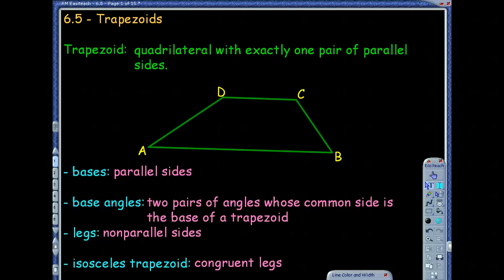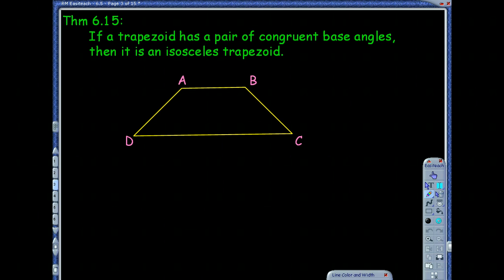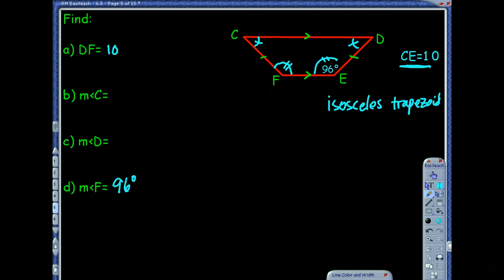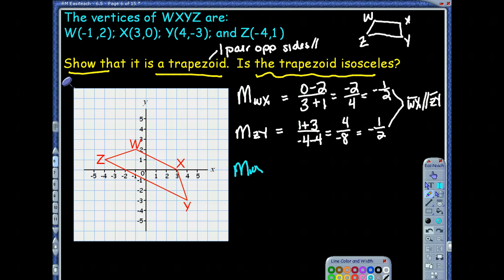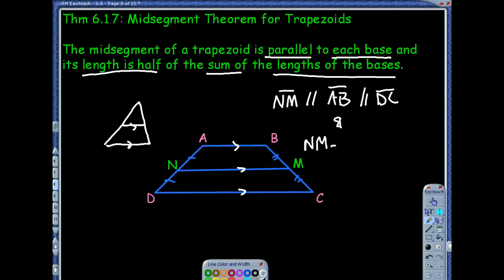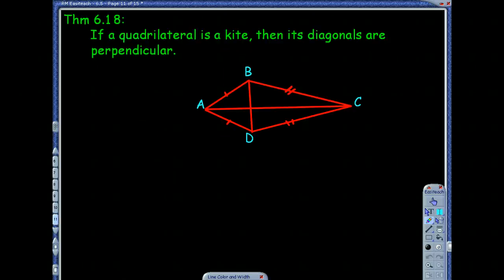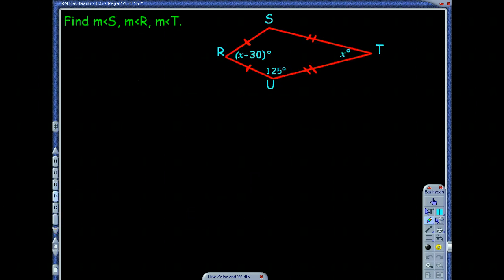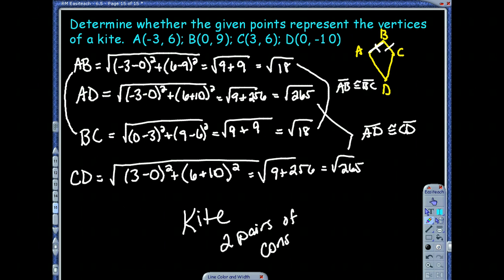6.5 Trapezoids and Kites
6.5 Trapezoids and Kites Notes